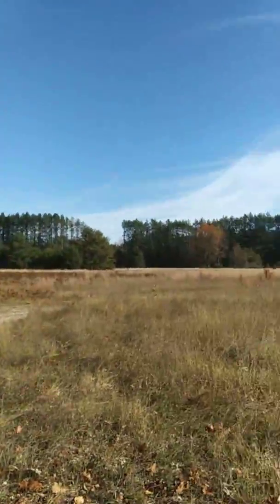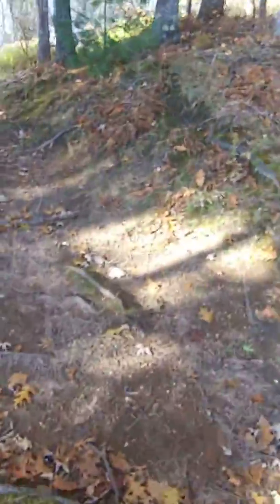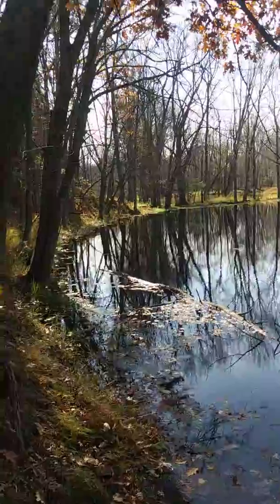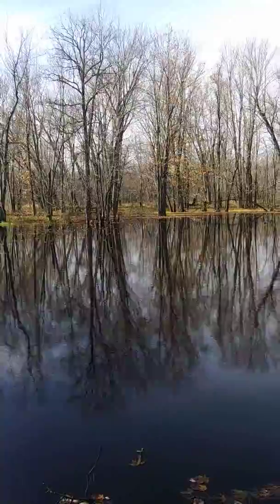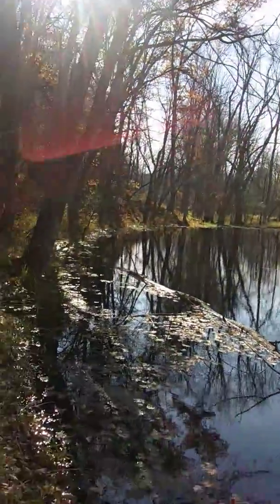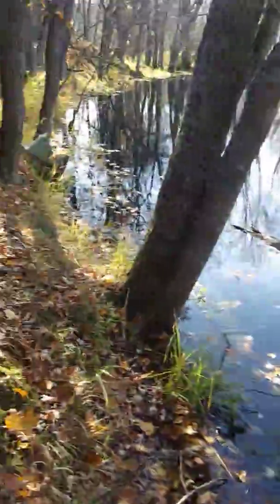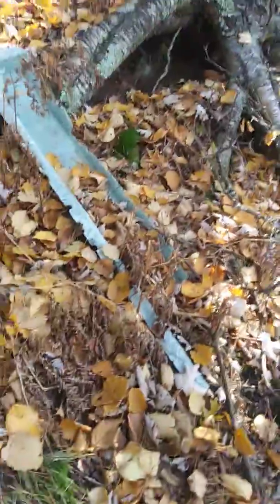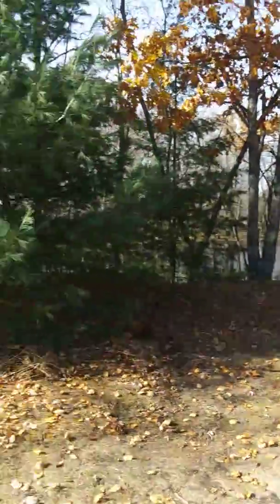Muskegon river. Ben jeffs rd. Start of exploration.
Found an area next to muskegon river that looks like a ghost town. will investigate further.